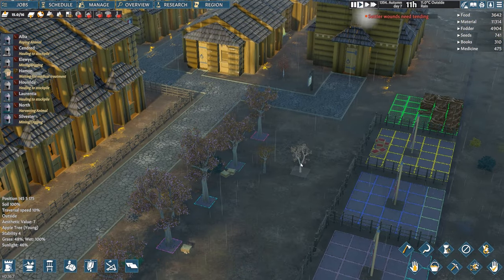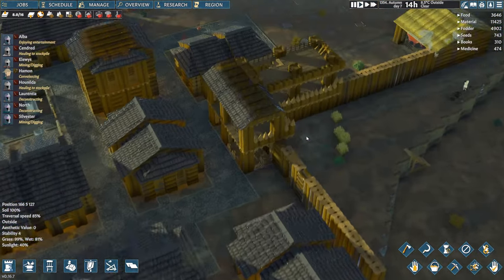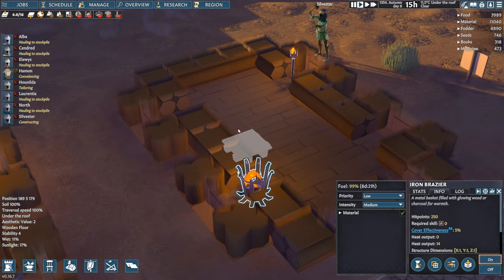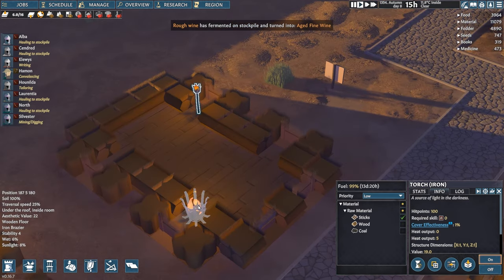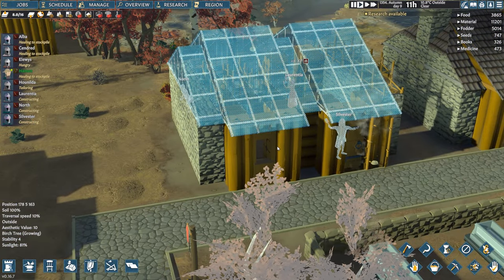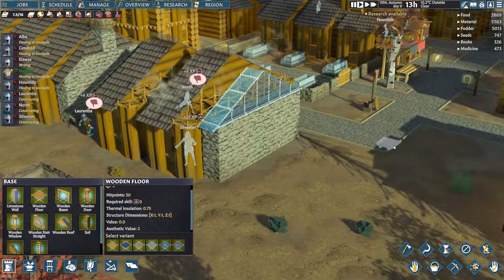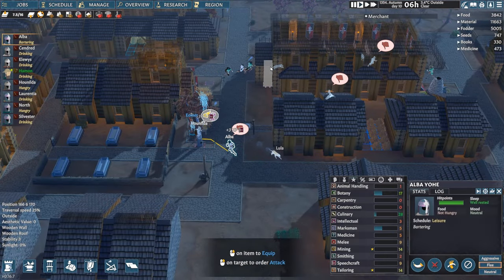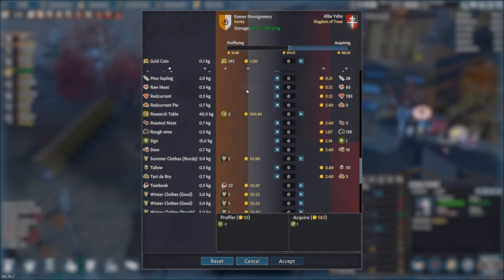Fallen Kingdoms: Blacksmith Forge | Se1 Ep21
Welcome back to another episode of Going Medieval. Today we got a house built for a new settler, and we worked on a new sewing building that will give us more room for storing clothing. We also managed to get a trade for a blacksmithing forge at the very end which I did manage to find stuff to sell.

═══ Chapters ═══
0:00 - Intro
0:08 - Cold storage
3:06 - Building a house
5:56 - House progress
8:56 - Setting up the kitchen
11:18 - Making sewing building
14:16 - Moving the sewing station
16:08 - Blacksmithing forge!
18:31 - Outro

► Season: 1
► Episode: 21